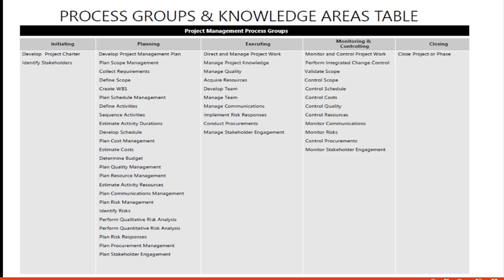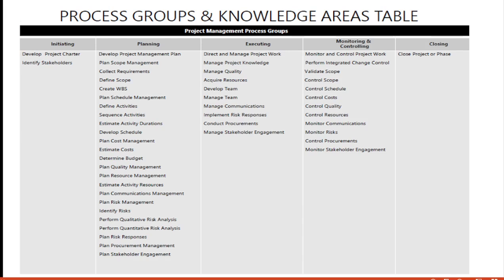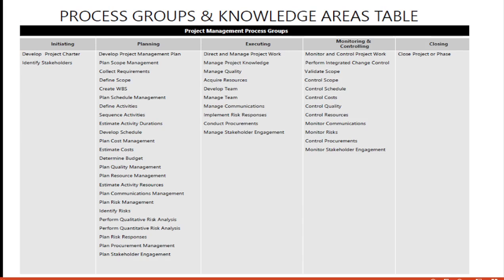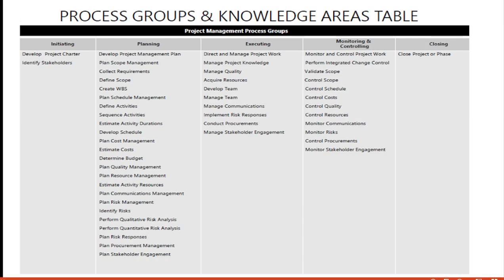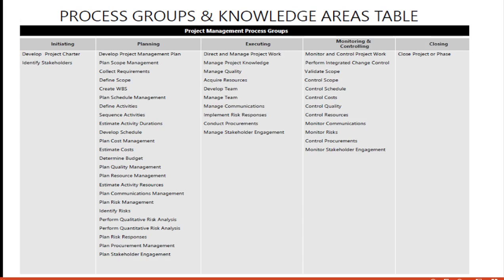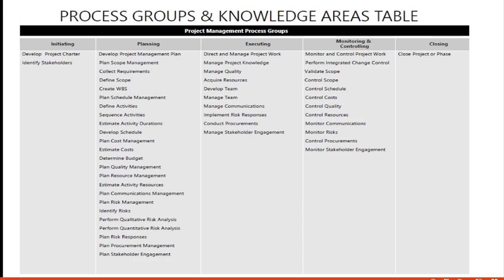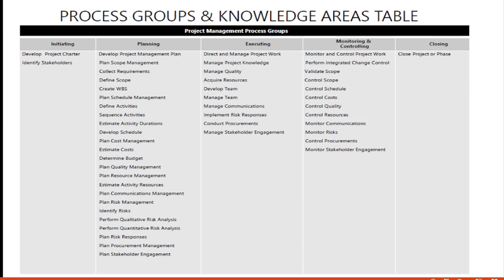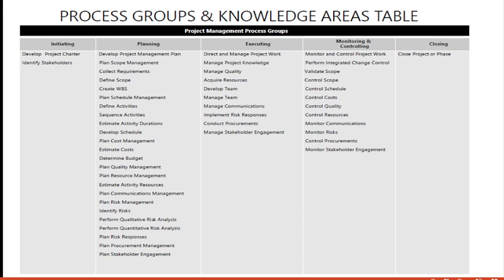📌27- Ten Knowledge Areas in PMP | FREE FULL PMP Exam Prep | 2025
🎯 Prepare for the PMP exam by mastering the 10 essential Knowledge Areas! This video covers each of the ten Knowledge Areas that form the foundation of effective project management.

💡 What You’ll Learn in This Video:
✅ Overview of the 10 Knowledge Areas – Gain an understanding of how each area plays a critical role in project management
✅ Detailed Insights into Key Processes – From Project Integration Management to Stakeholder Management, explore key processes and their importance
✅ Practical Application for PMP Exam – Learn how these areas help manage projects successfully and how they interact in real-world scenarios
✅ Key Processes in Each Knowledge Area – Get an in-depth look at key processes, their objectives, and their role in managing projects effectively

🔹 Comprehensive Framework – Learn the critical domains of project management to ensure your project runs smoothly from start to finish
🔹 Master the PMP Exam – Understand how the 49 processes within these Knowledge Areas align with the PMP exam structure and how to approach related questions
🔹 Real-World Application – See how these Knowledge Areas apply to actual project scenarios, helping you think beyond theory

📌 PMP candidates looking to deepen their understanding of the PMBOK® Guide
📌 Project managers aiming to strengthen their knowledge of key project management processes
📌 Anyone preparing for the PMP exam and wanting to understand the comprehensive framework of project management